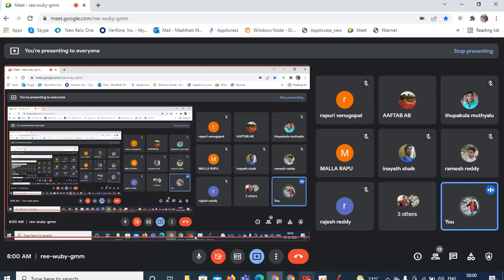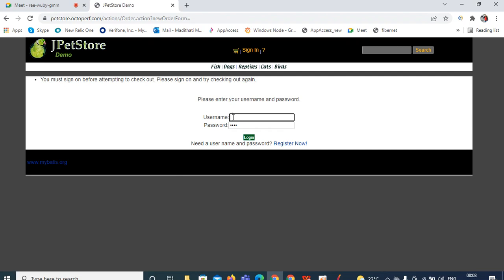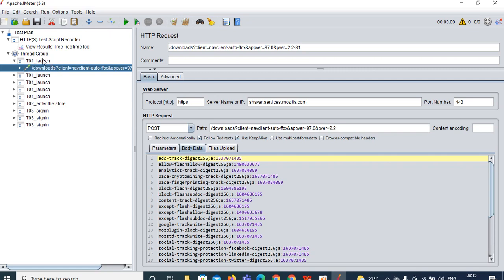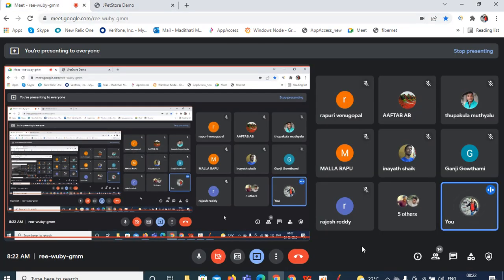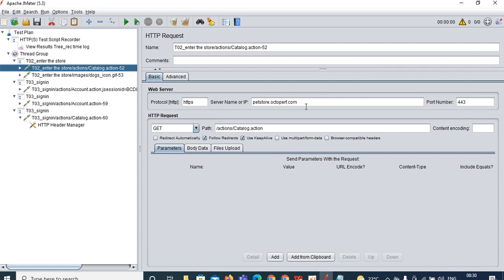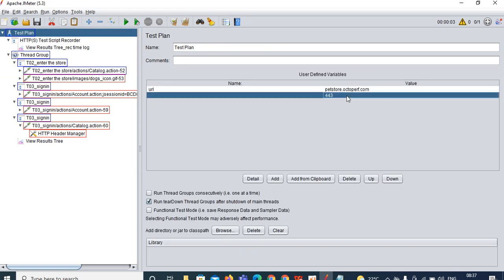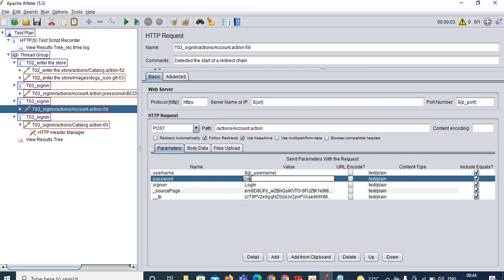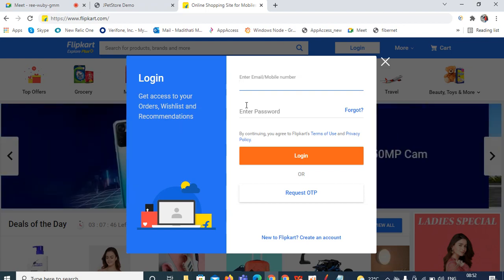Parameterization_userdefined_variables_tutorial_16